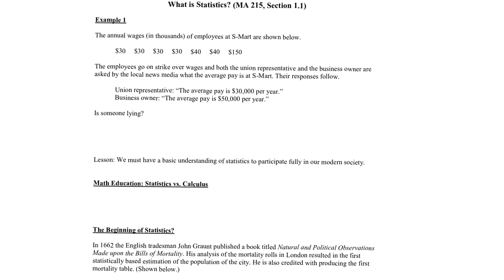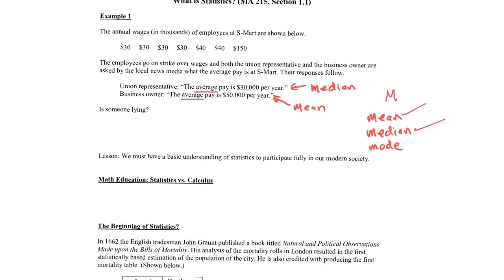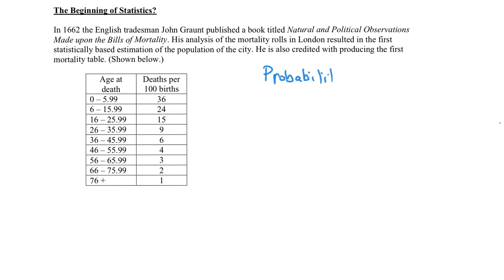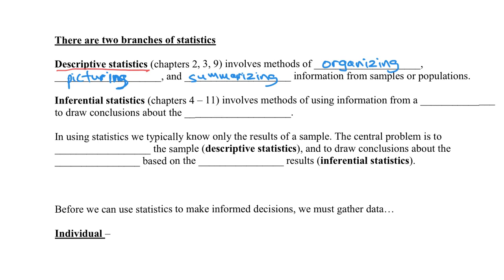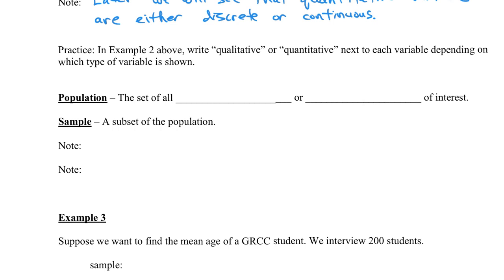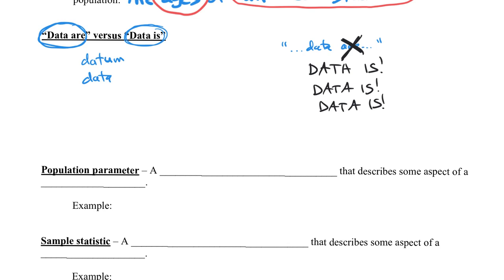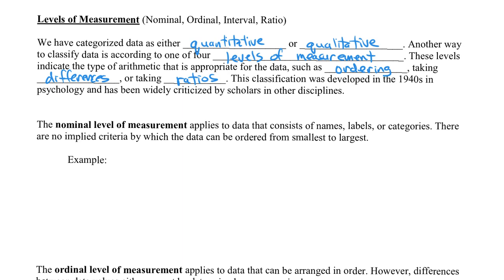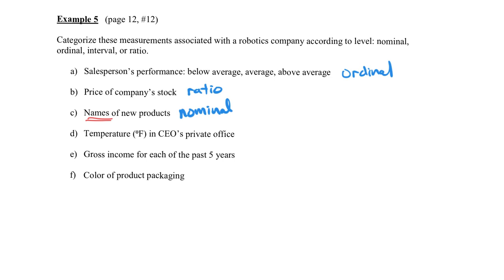Section 1.1 - What is Statistics?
An introduction to statistics. We talk about why we study statistics, we look at the history of this subject, and we discuss some of the basic ideas of statistics.
Here is the link to download the pdf file used in the video.